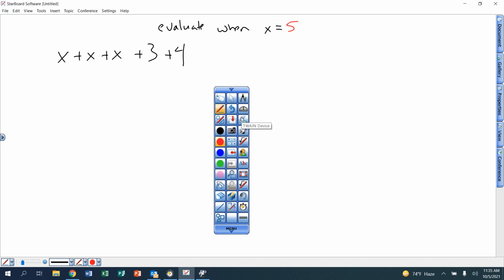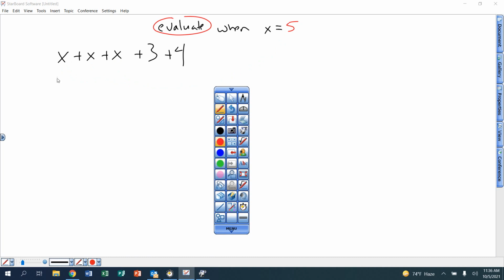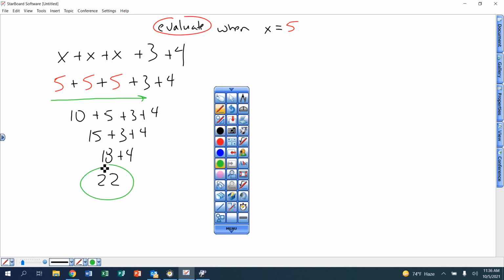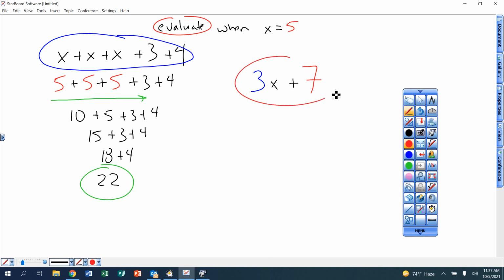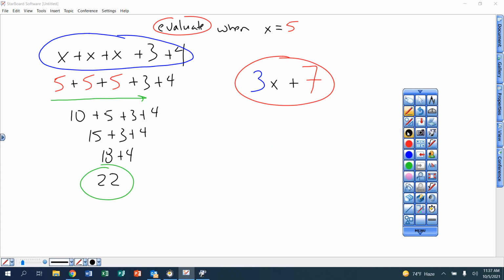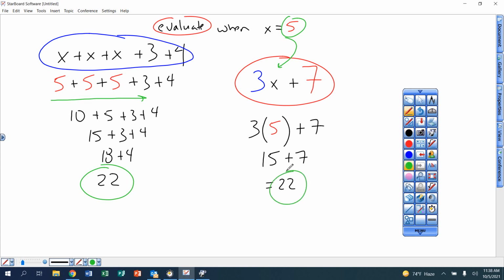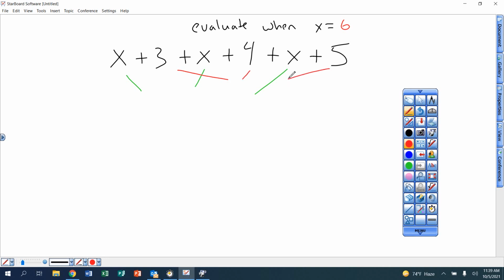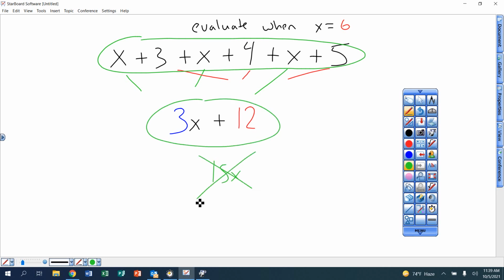m1 ready hw 10=5